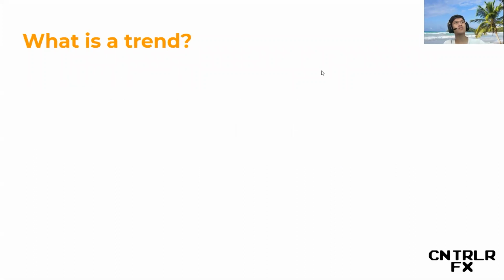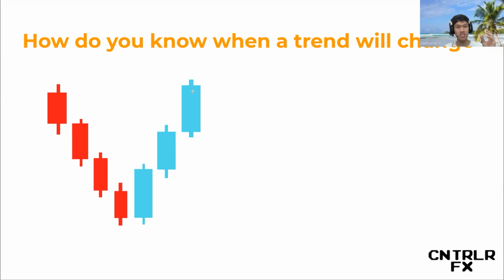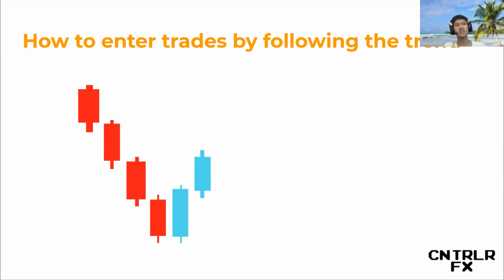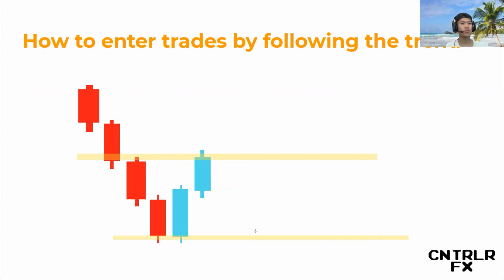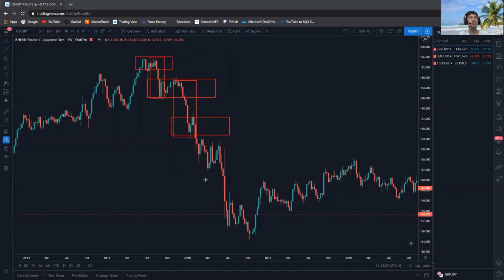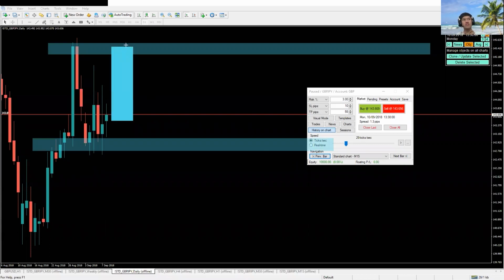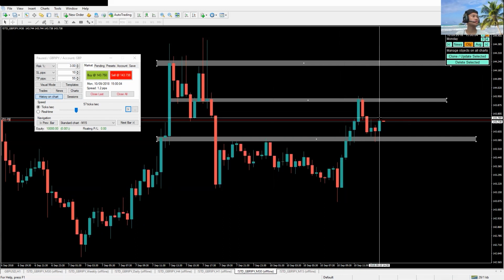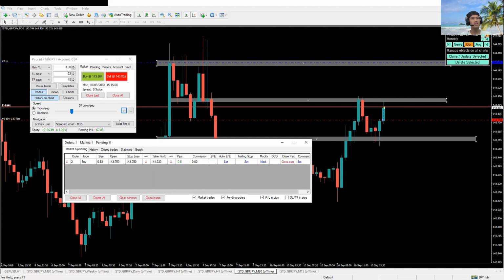Understanding FOREX Trends ***MUST WATCH***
Understanding Forex trends! I decided to make this into a video series because I can't explain it all in one video. This is part 2 to our YouTube series "The Easiest Forex Strategy". PEACE AND LOVE!!!

You can use this Forex Simulator to practice like I do as well.